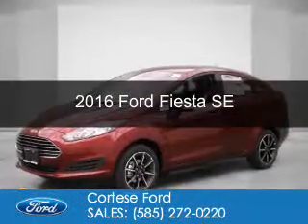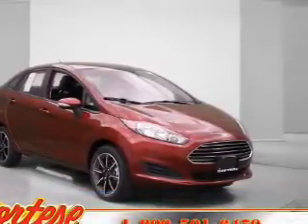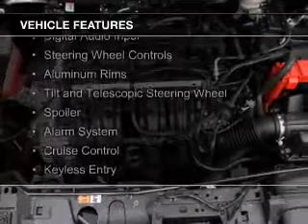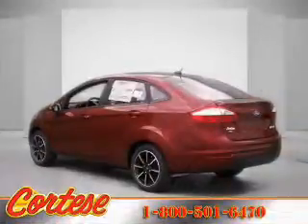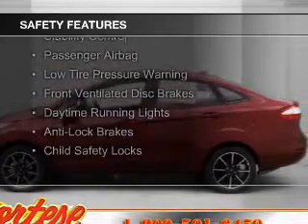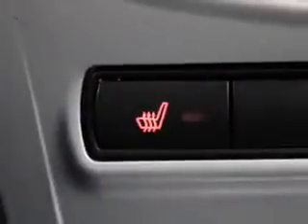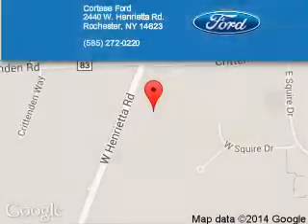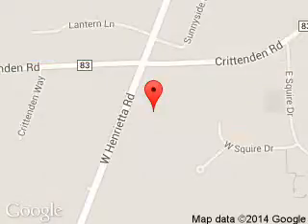2016 Ford Fiesta - Rochester NY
Phone:
Year: 2016
Make: Ford
Model: Fiesta
Trim: SE
Engine: 1.6 liter inline 4 cylinder 16 valve
Transmission:
Color: Ruby Red Metallic Tinted Clearcoat
Mileage: 0
Address:
2440 W. Henrietta Rd.